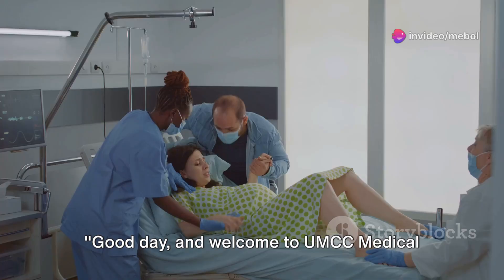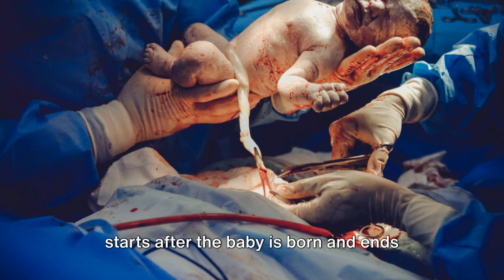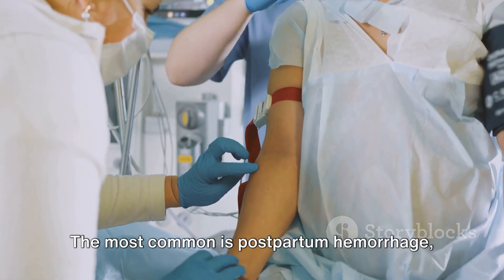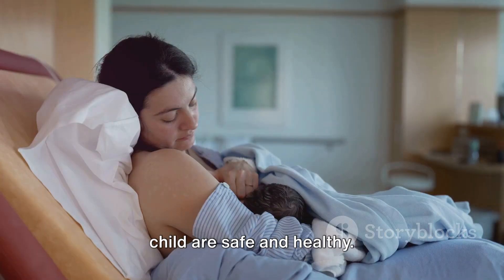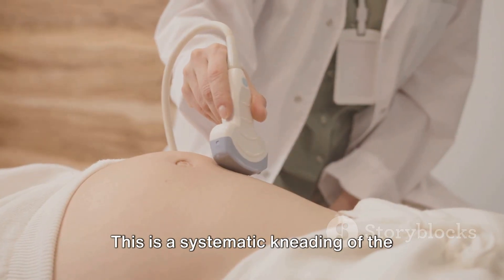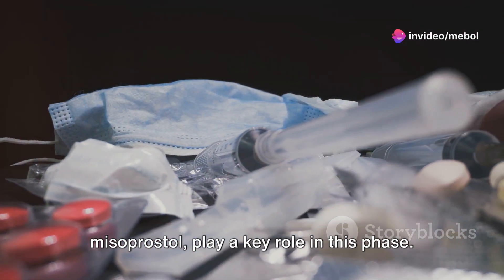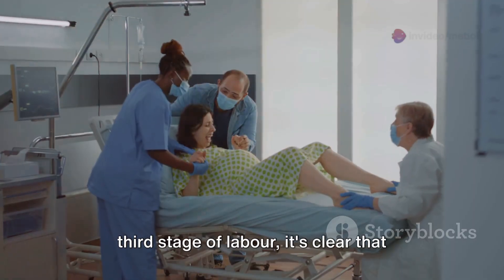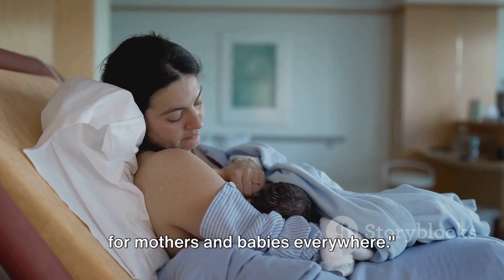Third Stage of Labour in Pregnancy: Definition, Phases, Complications, Management.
The third stage of labour is the period from the birth of the baby to the delivery of the placenta and membranes. It is a crucial stage that usually lasts 5–30 minutes and involves two main approaches:

Physiological management – the placenta is delivered naturally without intervention.

Active management – use of uterotonic drugs, controlled cord traction, and uterine massage to reduce complications.